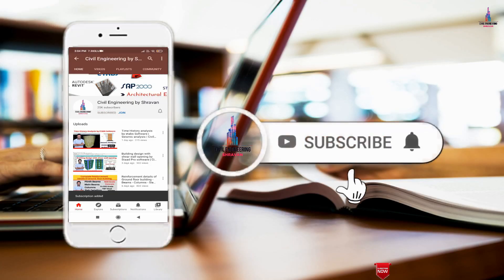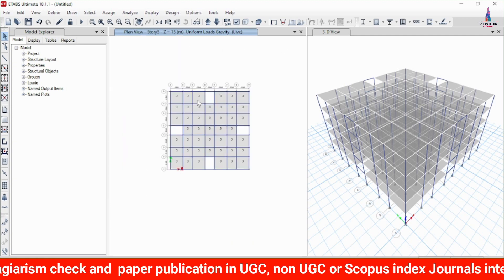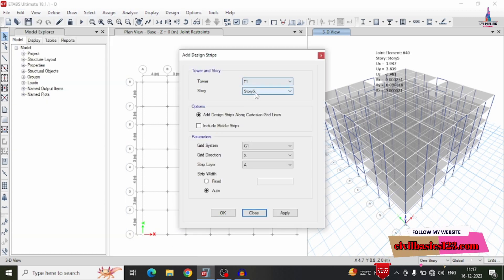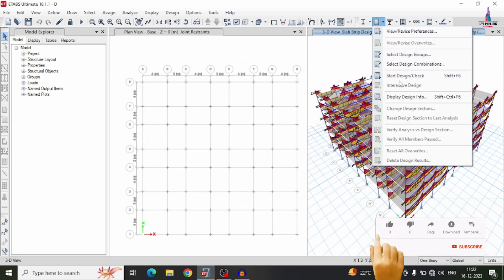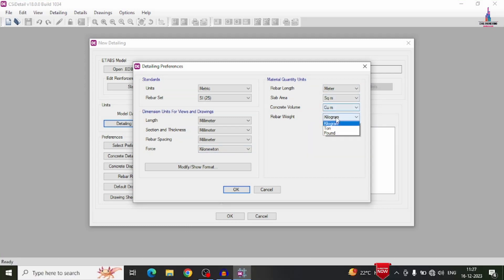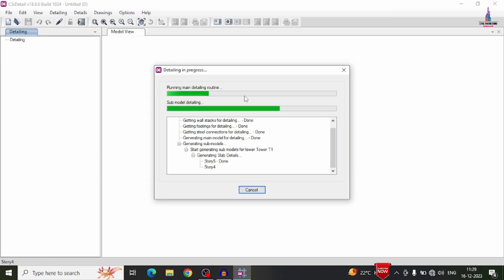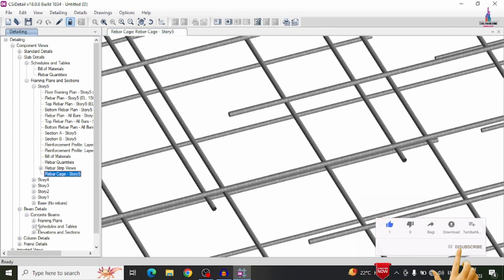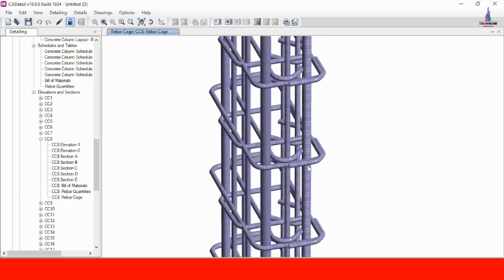Complete detailing of building in ETABS Software | CSI Detailing | Reinforcement details | Shravan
Memberships link

In this Video lecture you are able to learn about Complete detailing of building in ETABS Software | CSI Detailing | Reinforcement details | Shravan |